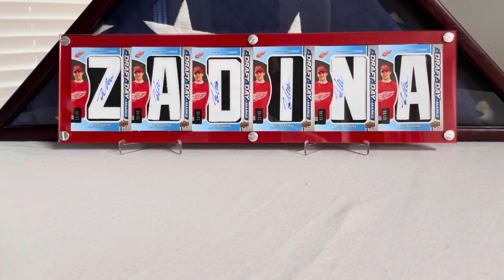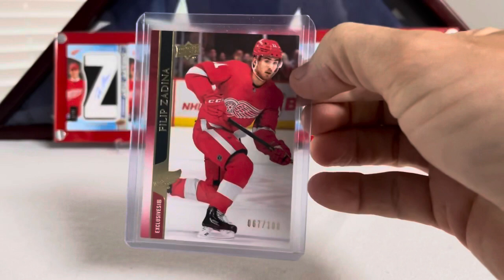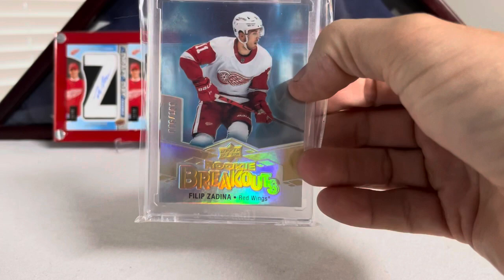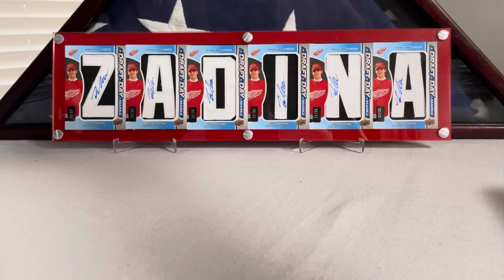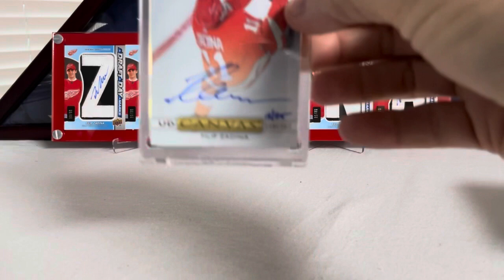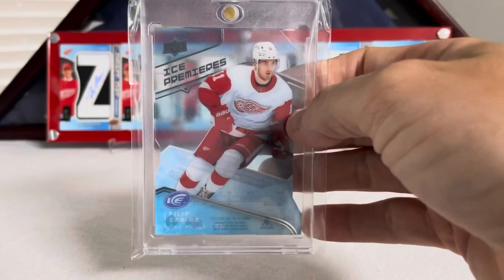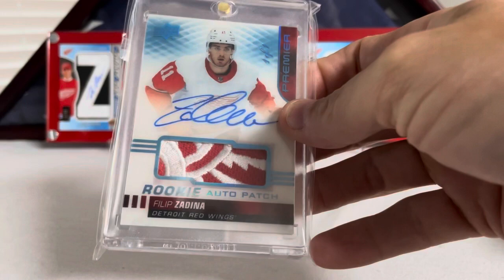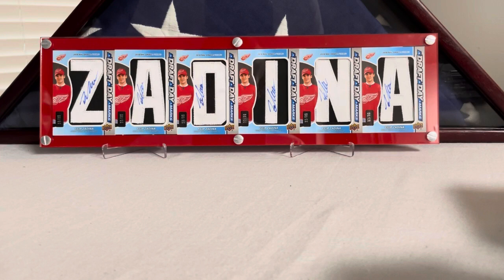My Filip Zadina PC…So Far 😱🔥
Taking a look at my very high end Filip Zadina PC.  I’m not crying. You’re crying!

Song Psycho Star